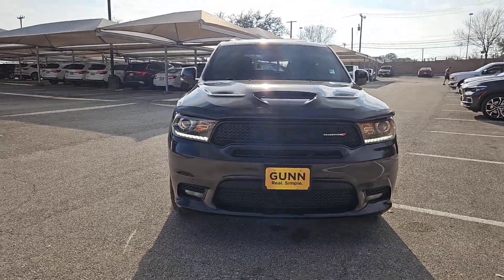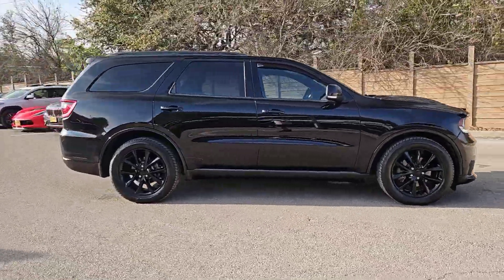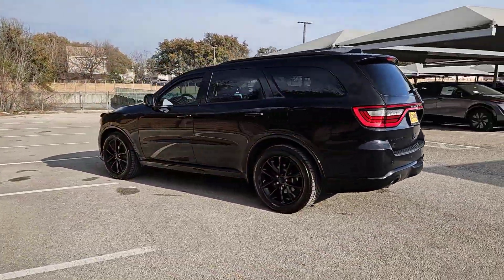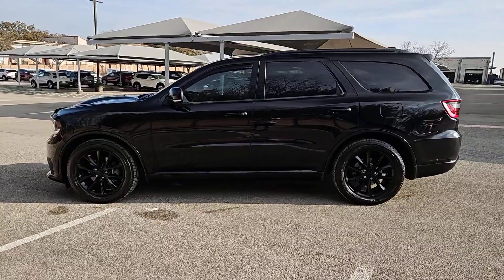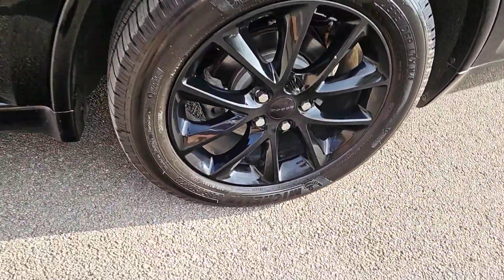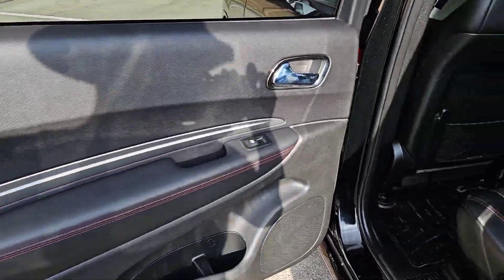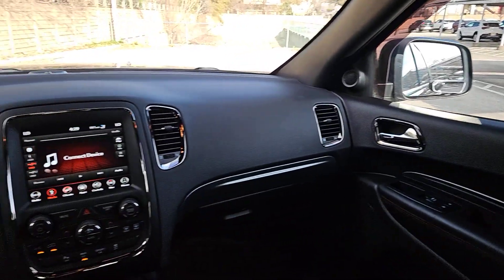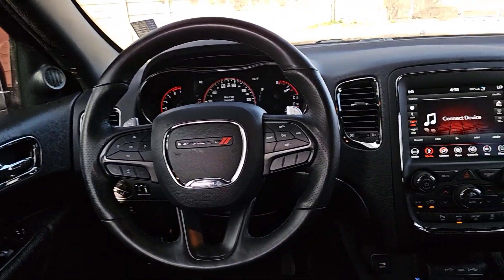2018 Dodge Durango San Antonio, Austin, Houston, Dallas, Boerne, TX BC12731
2018 Dodge Durango R/T

Gunn Acura
11911 IH 10 W

Call Gunn Acura at to see this vehicle and have a great experience today!Recent Arrival!Clean CARFAX.DB Black Crystal Clearcoat 2018 Dodge Durango R/T 8-Speed Automatic AWD HEMI 5.7L V8 Multi Displacement VVT R/T